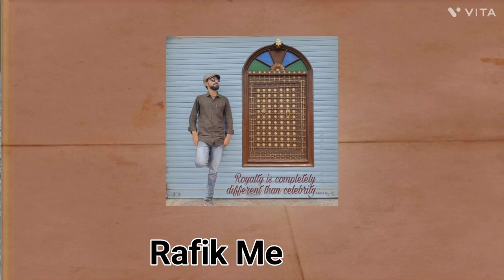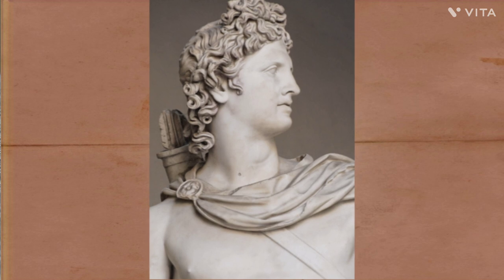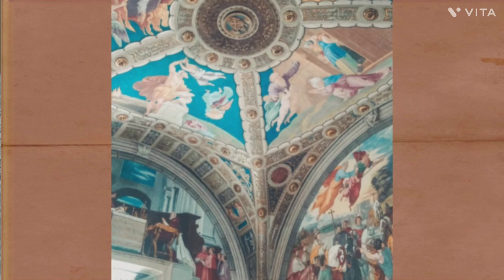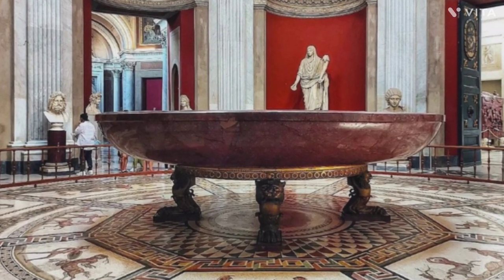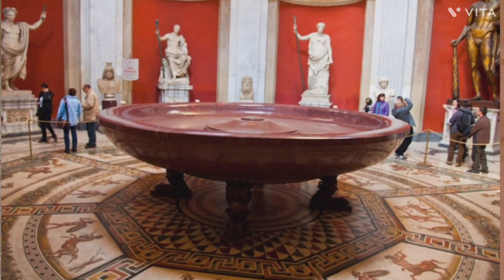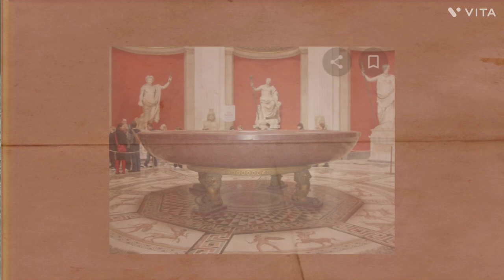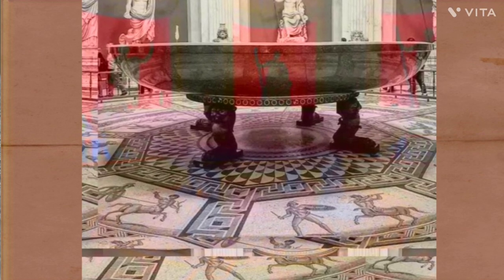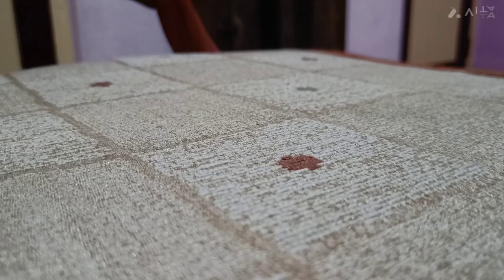World's Biggest Bathtub Made by Roman Emperor Nero